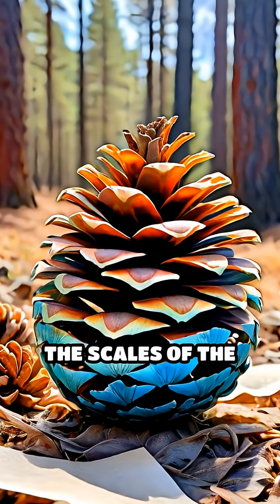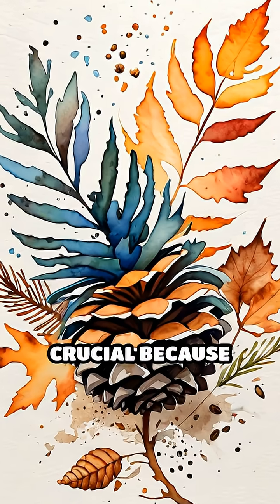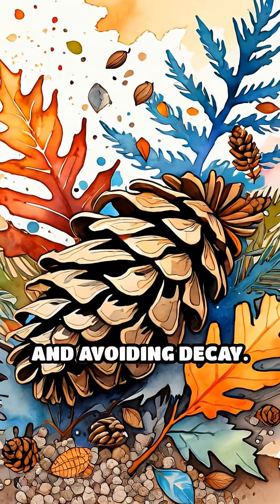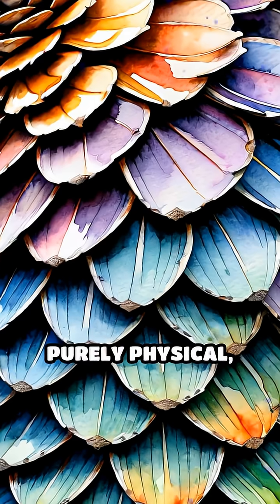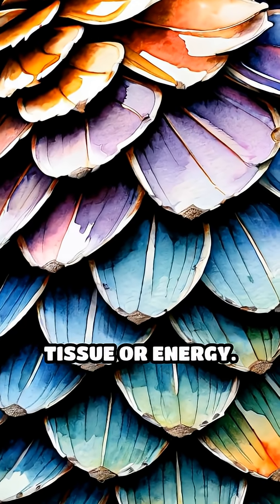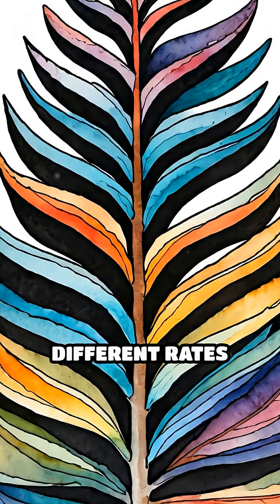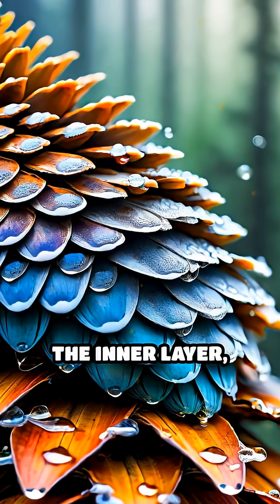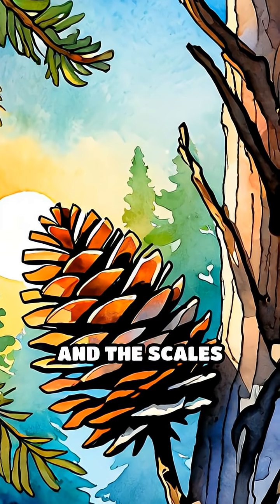How Pinecones Sense & React to Moisture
Ever wondered how pinecones know when to open or close? Discover the science behind their incredible moisture-sensing mechanism!